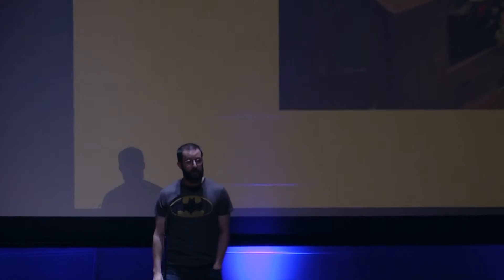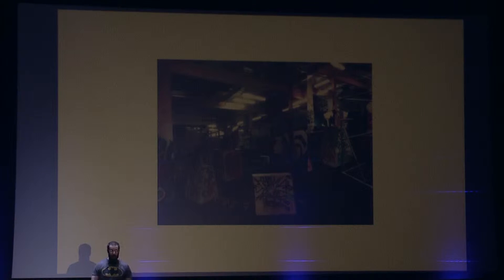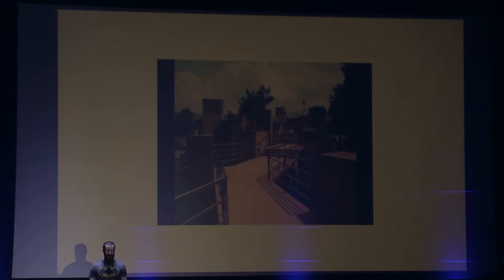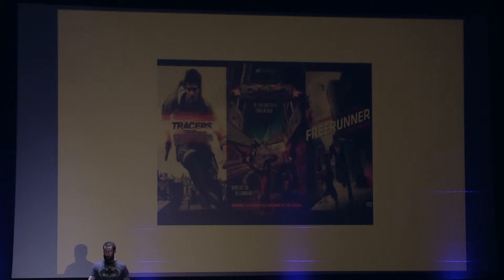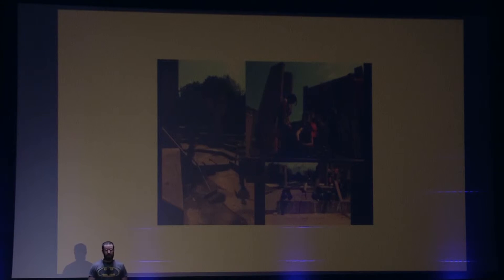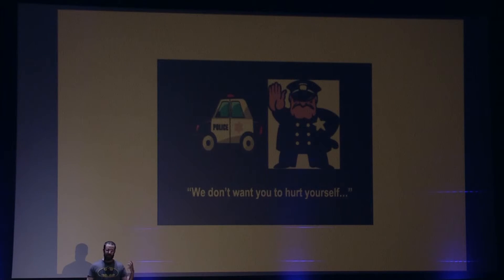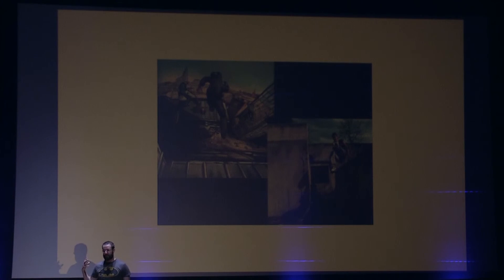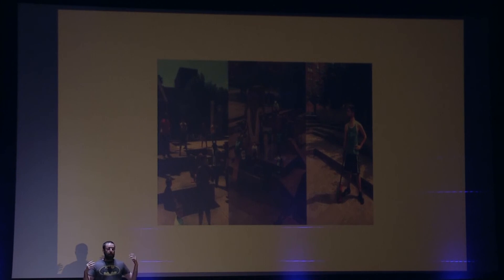Adam McConnell : Viewing Public Space Through the Lens of Parkour